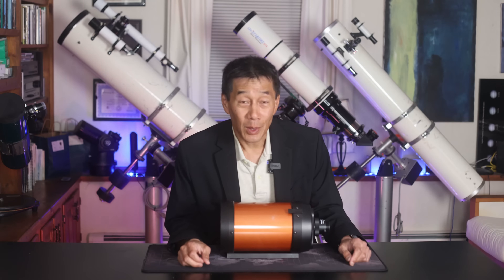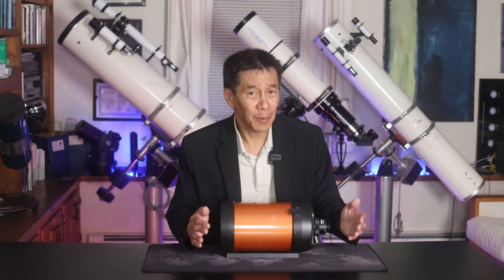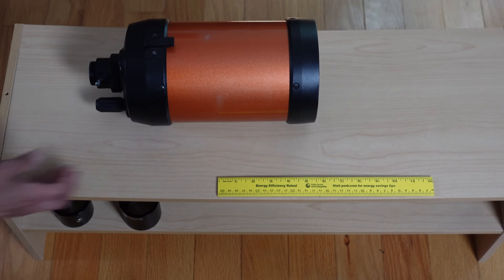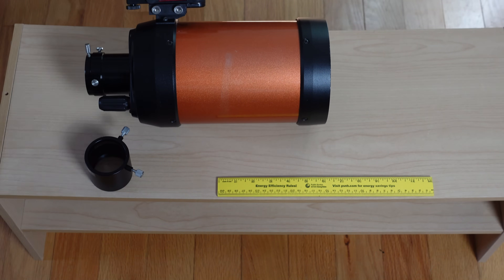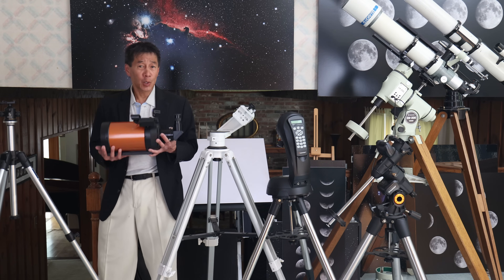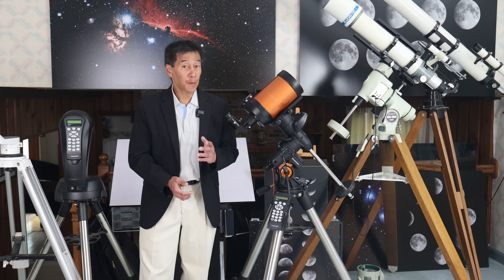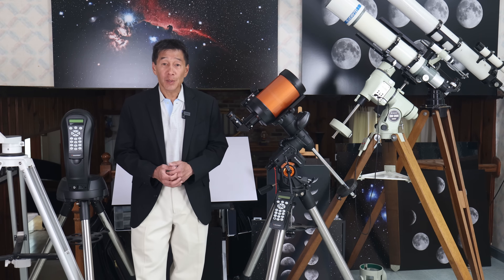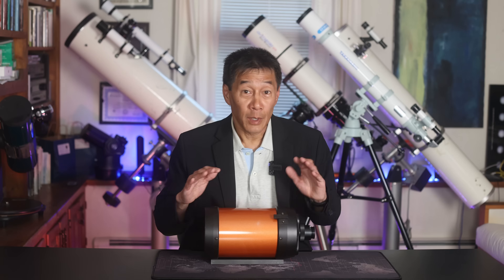Review of the Celestron C5 - a true classic in our hobby!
NexStar 5se
Celestron C5 “Spotting Scope” version (optical tube only)